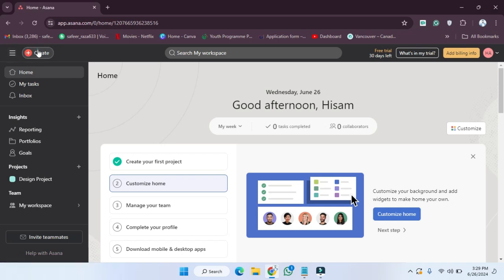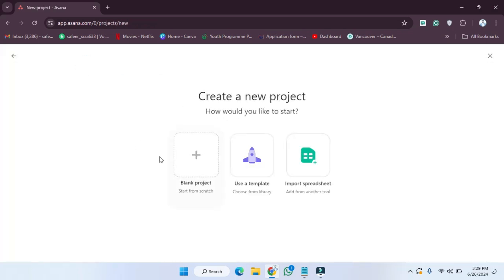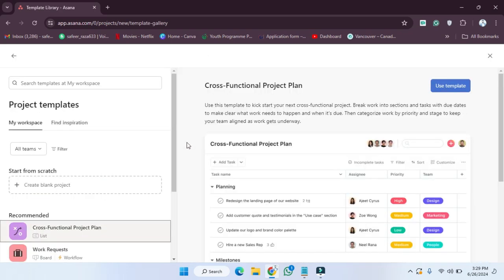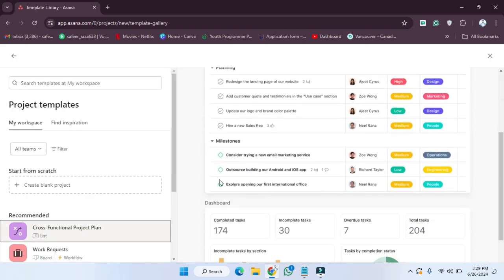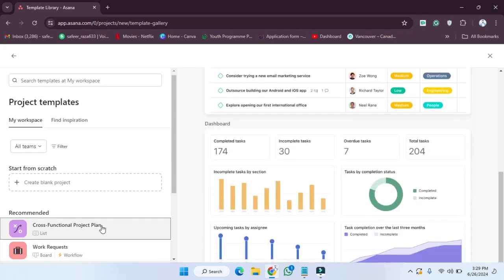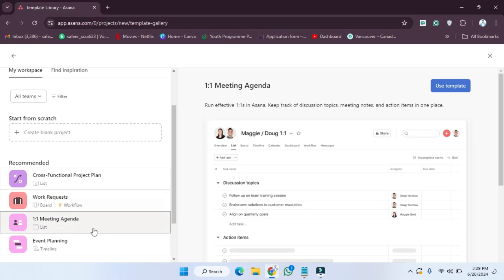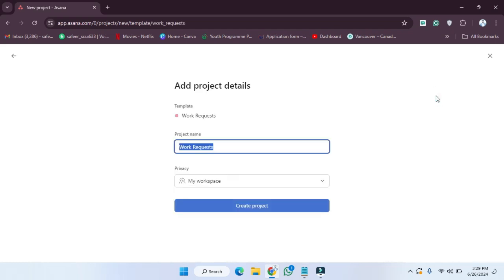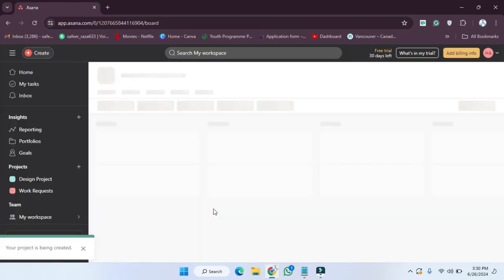How to Create Project on Asana [easy]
In this video, we'll guide you through the easy steps to create a project on Asana. Learn how to navigate to the projects section, set up a new project, add tasks, and customize your workflow. Watch now to master project creation and enhance your productivity with Asana!